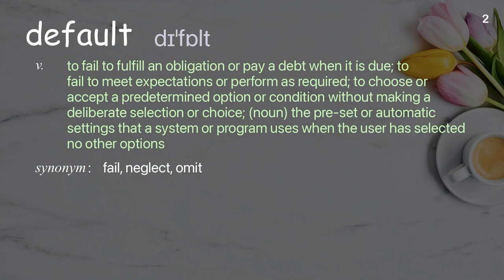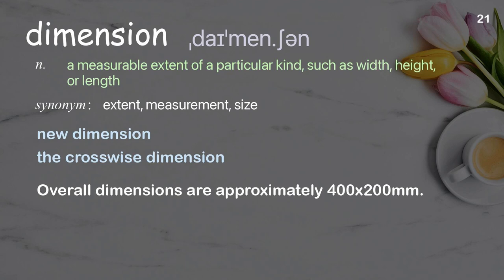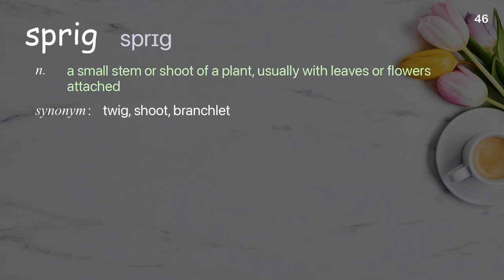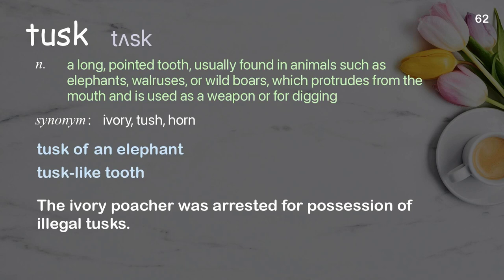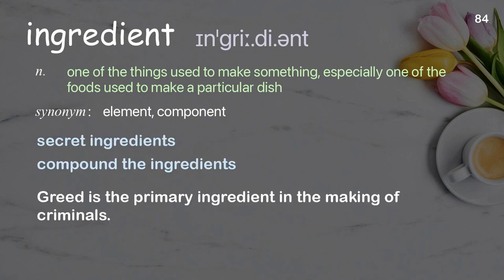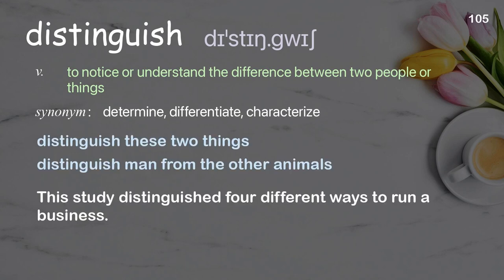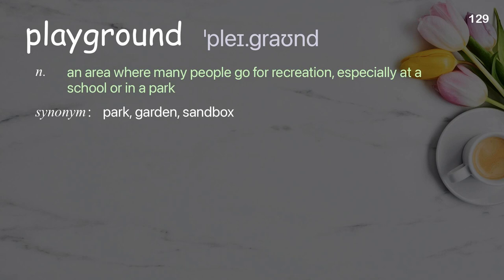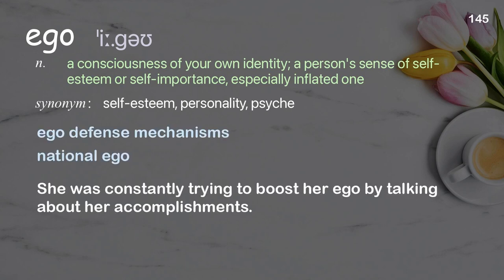148 Academic Words Ref from "Luke Syson: How I learned to stop worrying and love "useless" art, TED"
■PLEASE NOTE

■Reference Source
Luke Syson: How I learned to stop worrying and love "useless" art | TED Talk